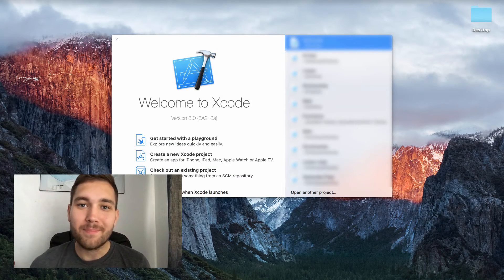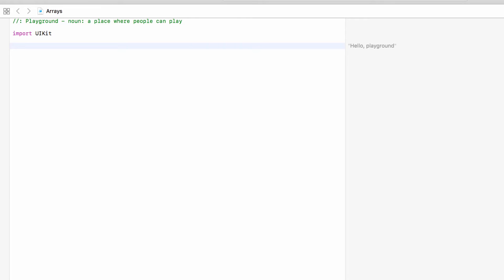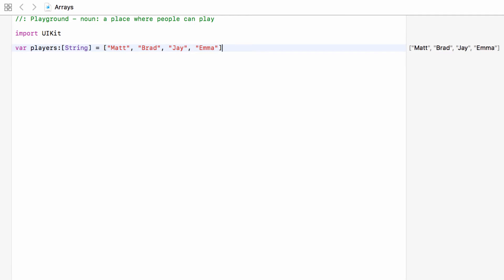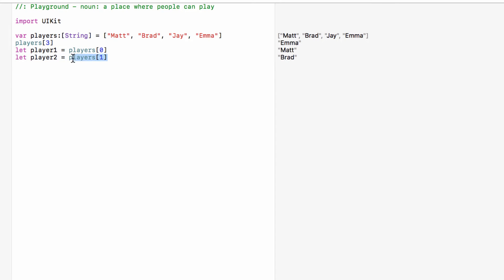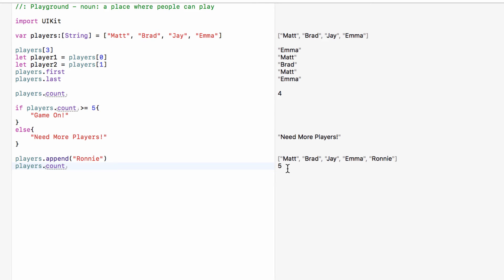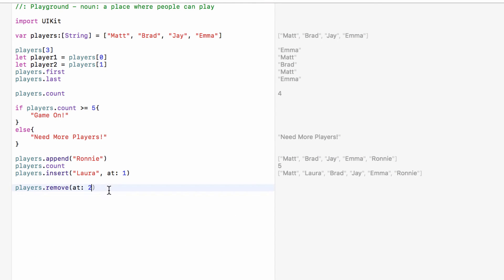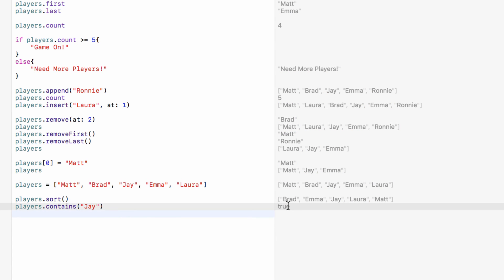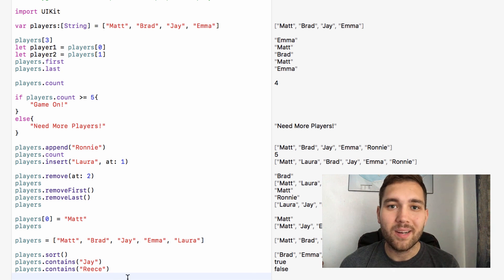Part 05 - Arrays | Introduction To Swift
Fully working for Swift 4 in Xcode 9!

Part 5 in our series introducing you to Swift 3.0! In this video, we will take a look at a collection type: arrays.